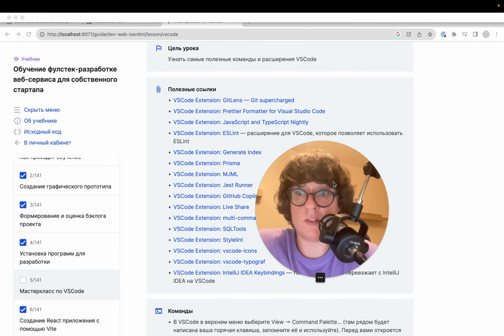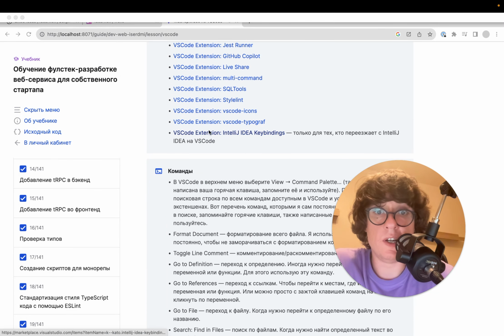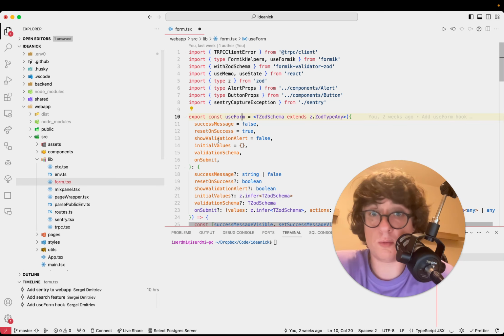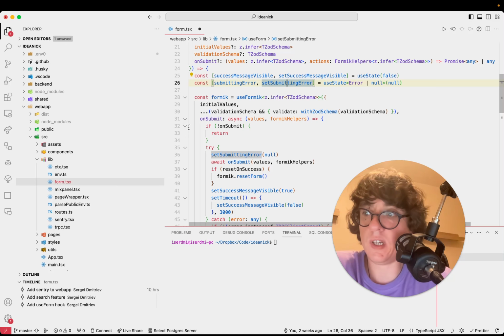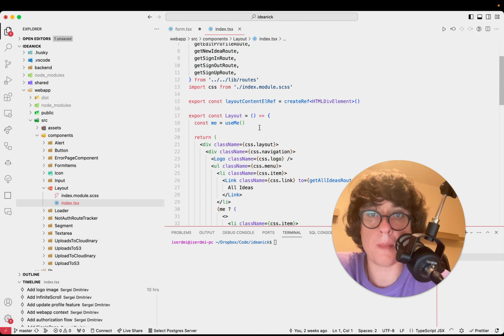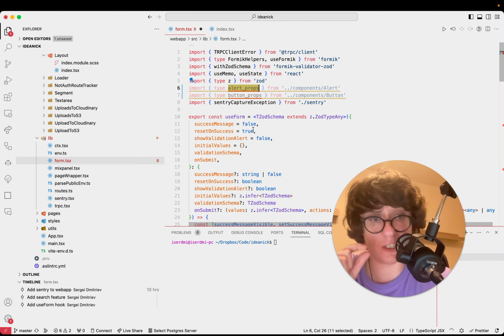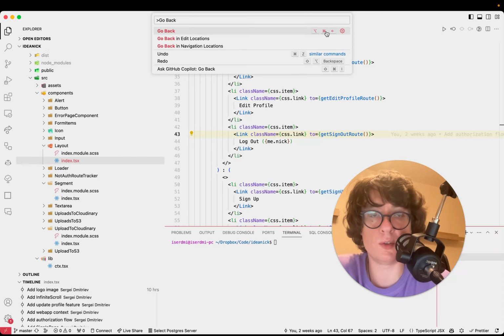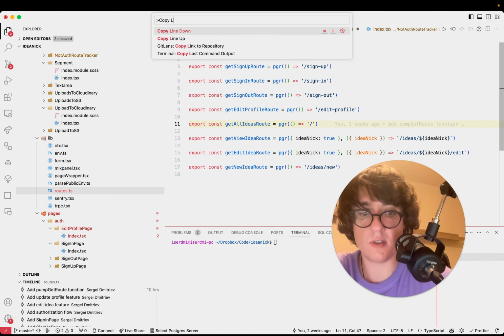Lesson 5. Masterclass on VSCode (TypeScript, Node.js, React)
👨‍💻 Hi, friends! Today we're going to talk about effective work in VSCode. 🌟 We'll explore useful extensions and commands to help speed up your development process. You'll learn how to use the command palette, a bunch of commands, and quick keys 🚀🎯 Check out the lesson and incorporate new ideas into your programming! 💡